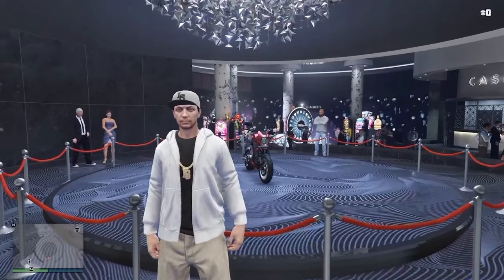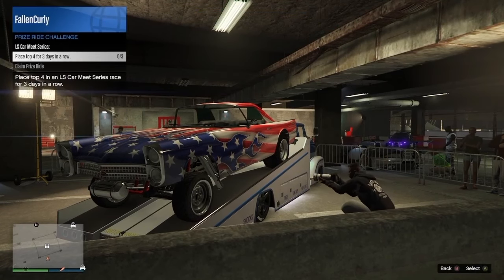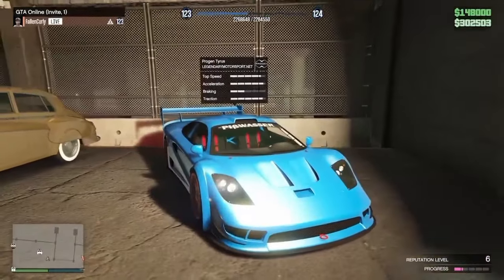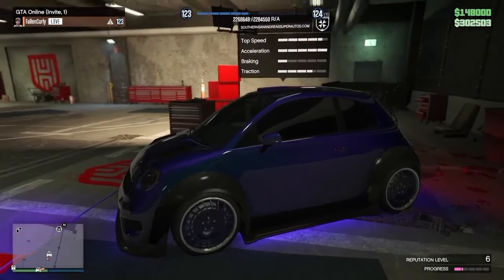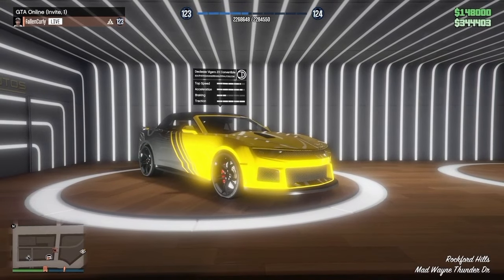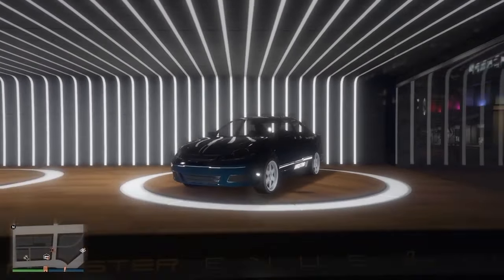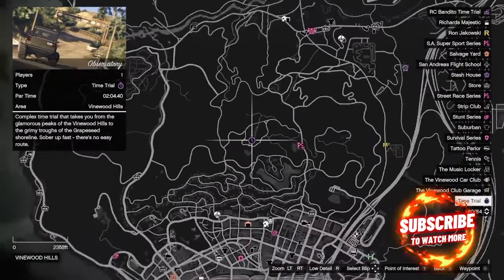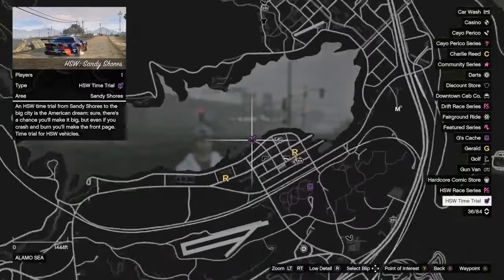GTA Online weekly update for January 18 - 24, 2024